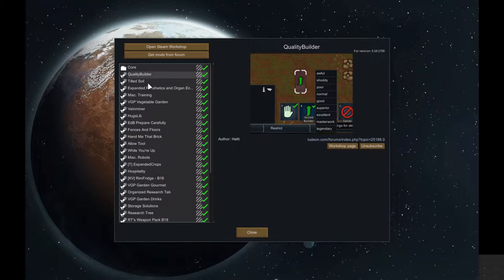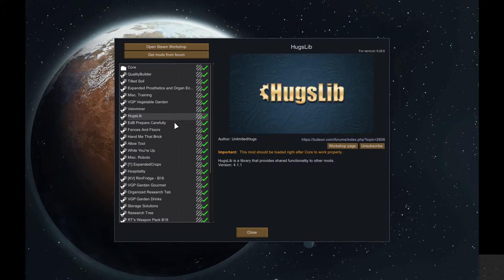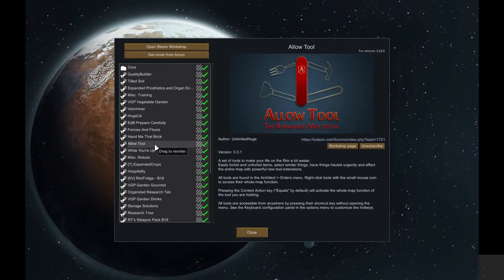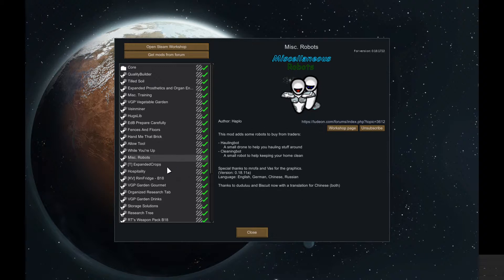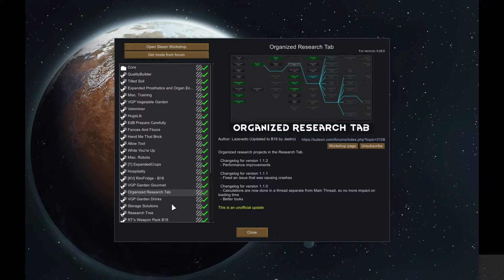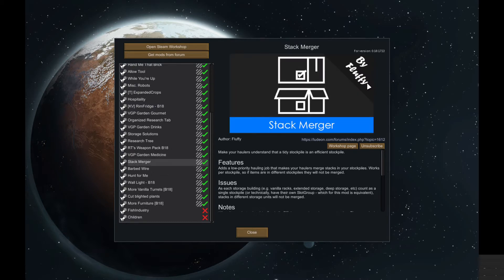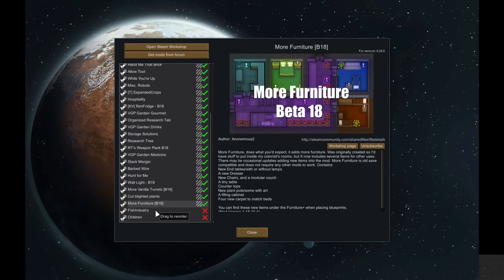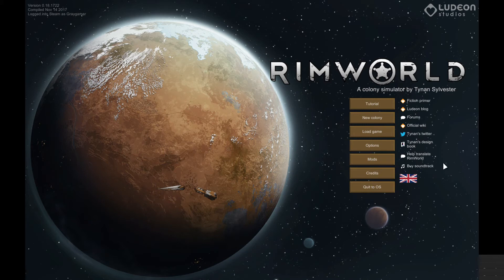Mods for my mountain base builder